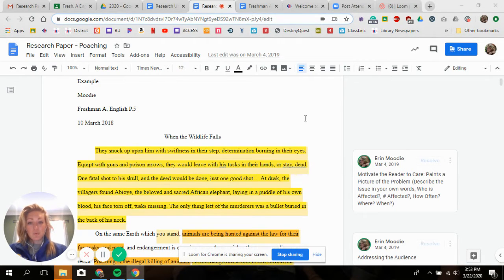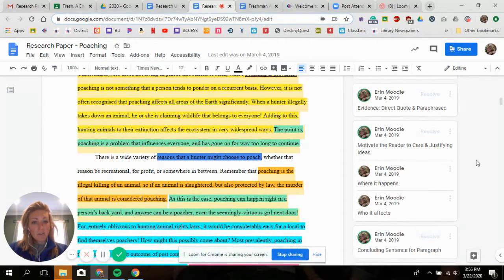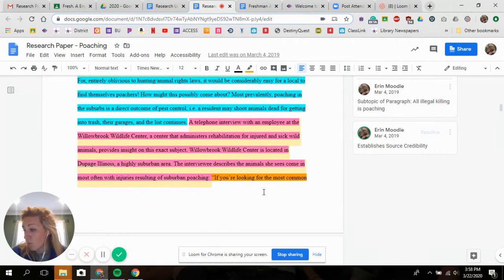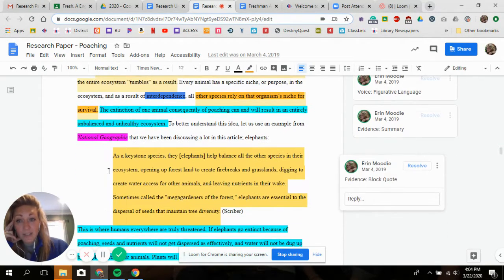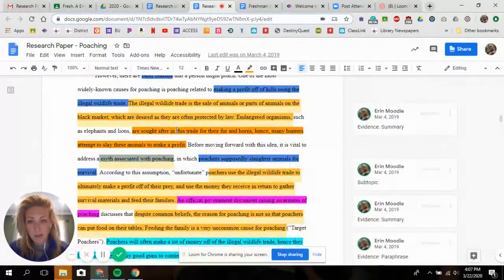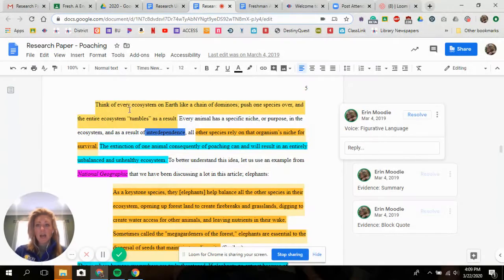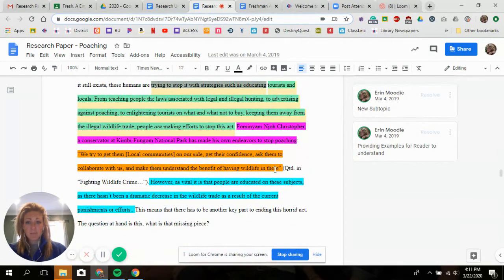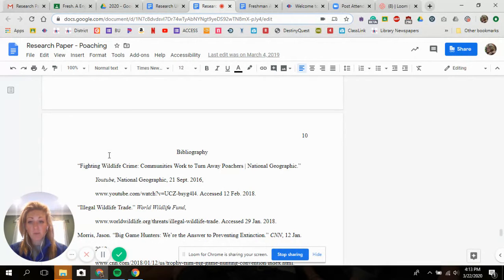Annotated Student Example Research Paper Draft #2 Requirements